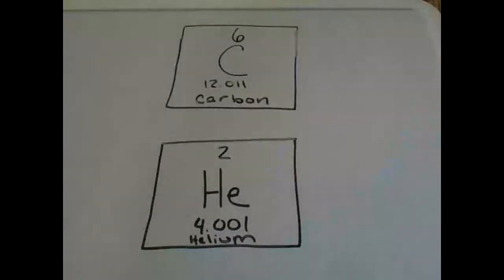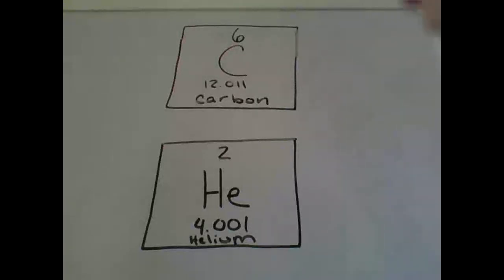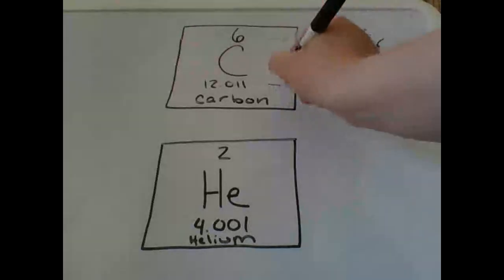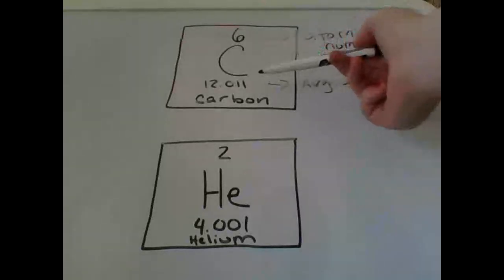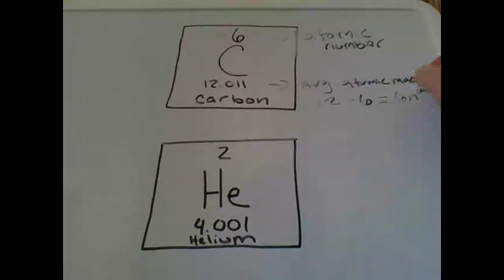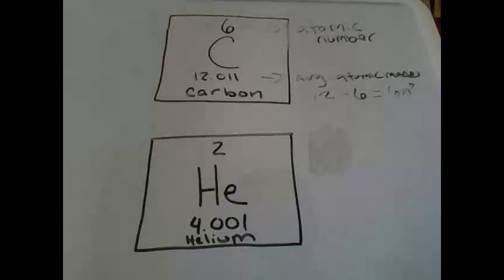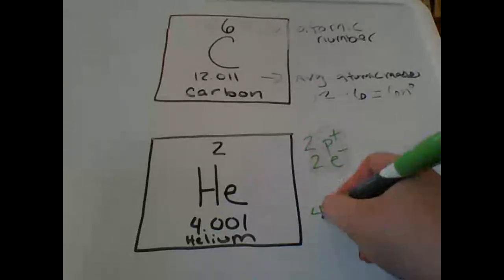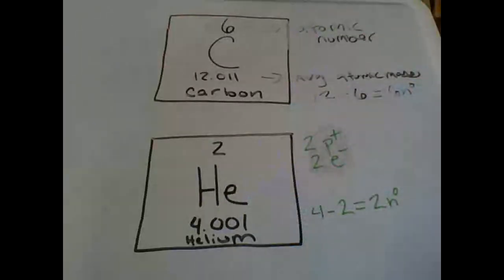How to read the periodic table